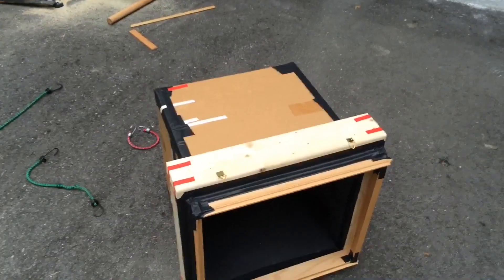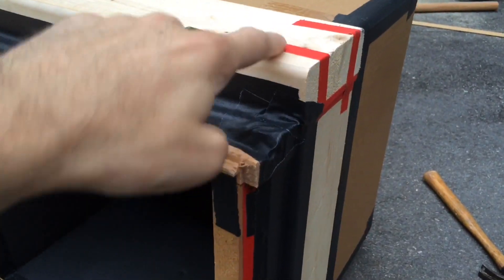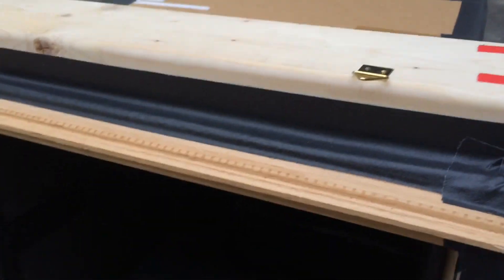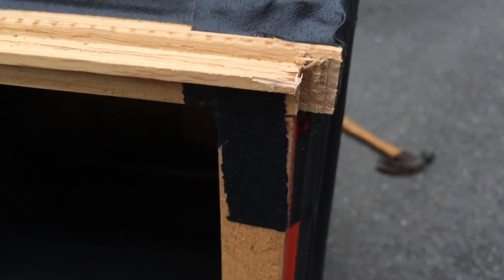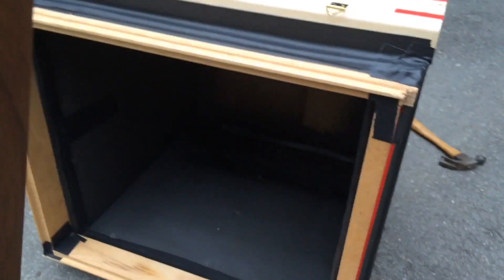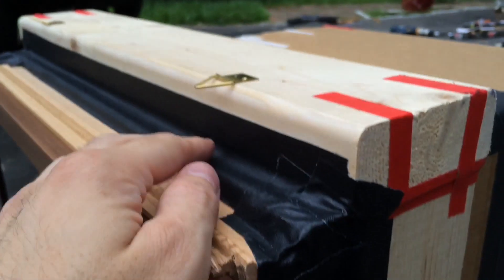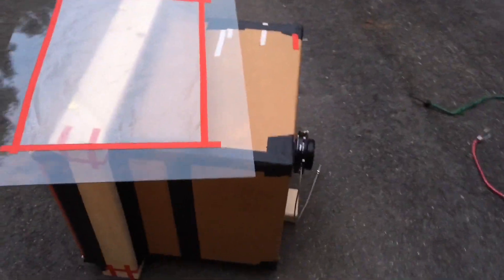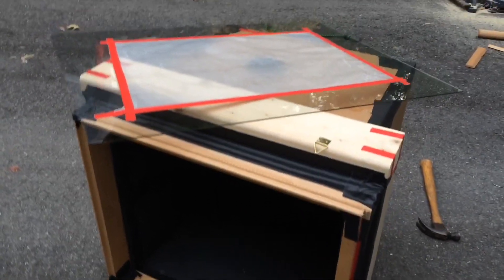Inexpensive 14x17 Ultra Large Format (ULF) Film Camera Build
Showing how with $100 in supplies and a few handy tools you can build an inexpensive Ultra Large Format film camera!

This is my 14x17 camera build that I did in a few hours on a weekend, not bad.